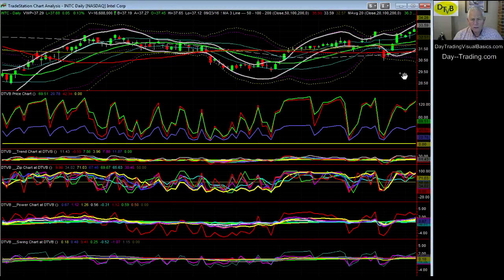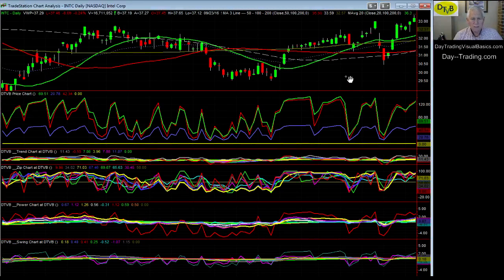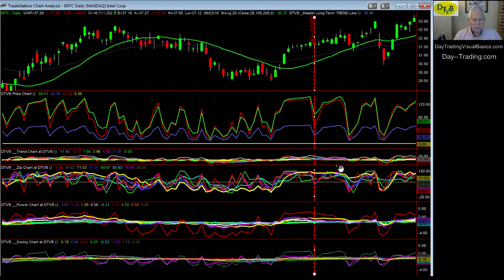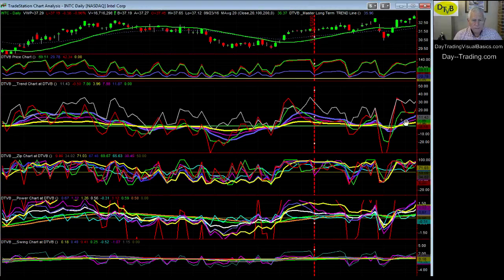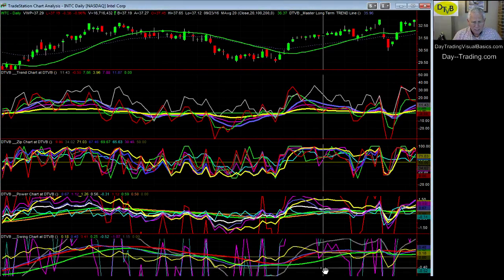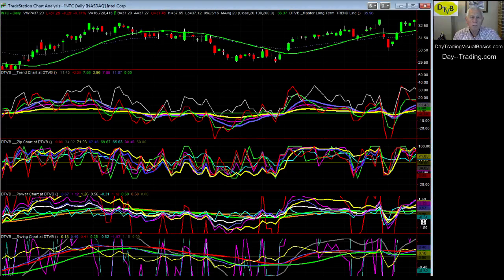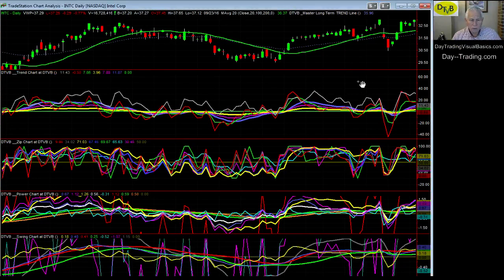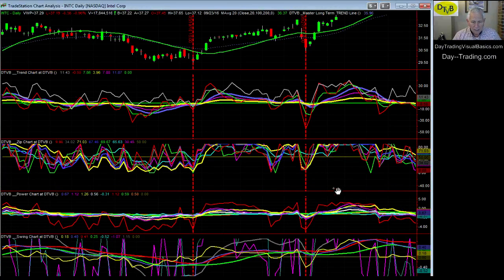40 Total System Indicators